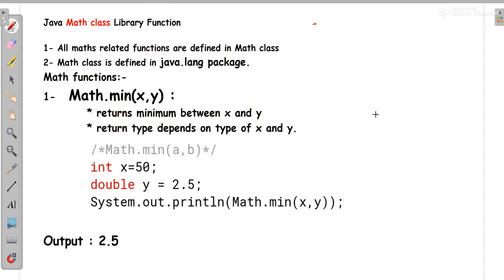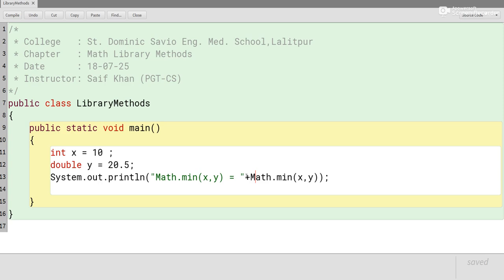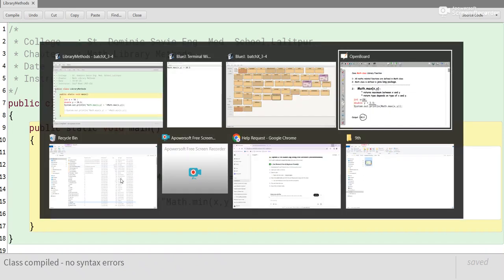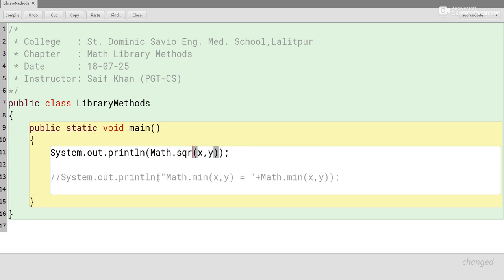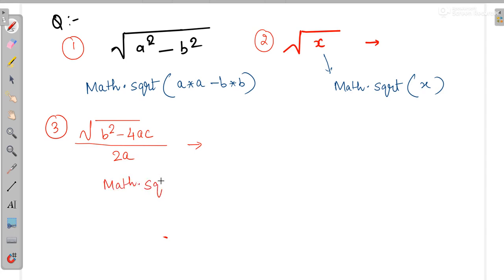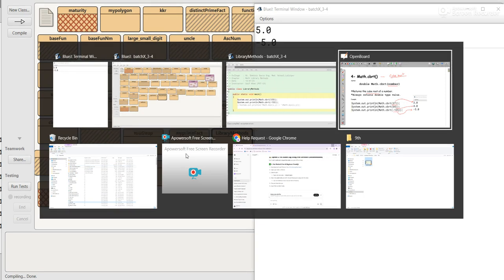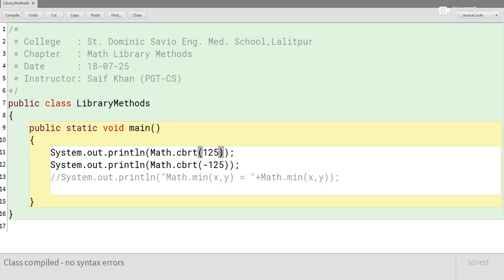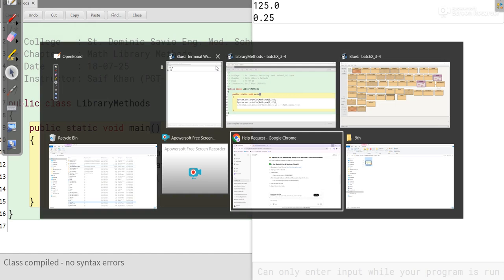Java Math class methods- Part 1 | ICSE IX-X | Computer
Details:
1- Java Math class methods- Part 1 | ICSE IX-X | English
2- Short Intro : In this tutorial I have explained about java math class first 5 methods This solution is for ICSE Exam preparation of Computer
3- Video Language: English
4- Programming Language : Java
5- Subject : Computer | Beginners level
6- Board : ICSE | ISC

Timeline
1- 00:52-   Intro
2- 00:52 -  Math.min()  -
3- 02:55 -  Math.max()
4- 04:10 -  Math.sqrt()
5- 07:23 -  Math.cbrt()
6- 08:45-   Math.pow()